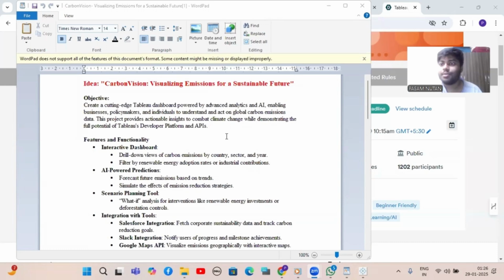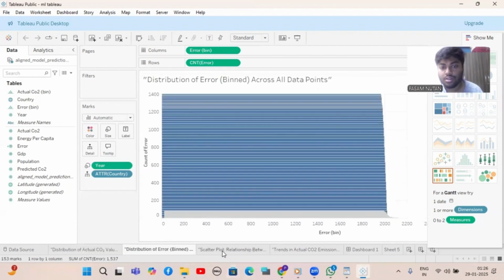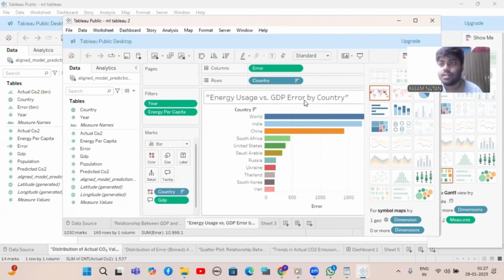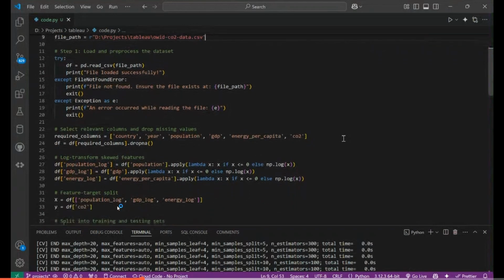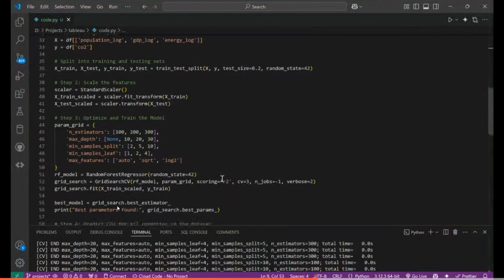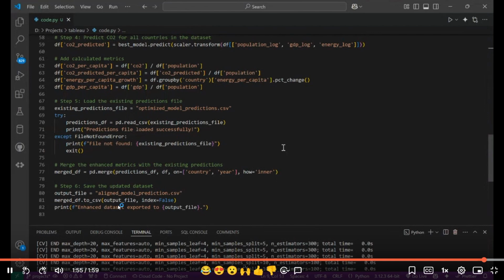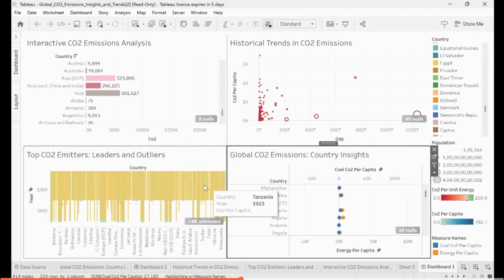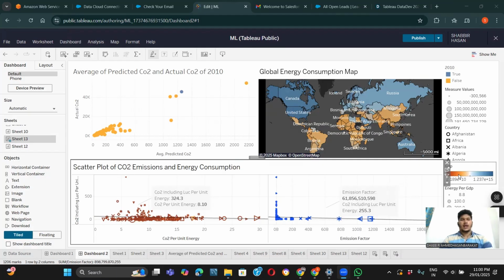CarbonVision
🚀 CO2 Emission Analysis with Tableau & Python

📌 Project Overview Climate change is one of the most pressing challenges of our time, and understanding CO2 emissions is crucial in driving actionable solutions. This project leverages Python and Tableau to analyze CO2 emissions across different countries and industries, uncovering key insights into environmental impact trends.

Through data-driven storytelling, we visualize emission patterns, highlight significant contributors, and provide meaningful insights for policy-makers and environmentalists.

🎯 Key Objectives ✔️ Analyze CO2 emissions data to identify trends and major contributors. ✔️ Utilize Python for data preprocessing to clean, transform, and optimize datasets. ✔️ Develop interactive Tableau dashboards to present findings effectively. ✔️ Provide data-driven insights that support sustainable decision-making.

🛠️ Tech Stack Programming Language: Python 🐍 Data Analysis: Pandas, NumPy Visualization: Tableau, Matplotlib, Seaborn Dataset: Public CO2 emissions dataset 📊 Features & Analysis 🔹 Data Preprocessing: Cleaned and structured the raw dataset for analysis. 🔹 CO2 Emissions by Country: Identified top emitting countries and their trends. 🔹 Industry-wise Breakdown: Examined emissions across industries (transport, manufacturing, energy, etc.). 🔹 Year-over-Year Trends: Analyzed how emissions have changed over time. 🔹 Interactive Dashboards: Created dynamic visualizations in Tableau for enhanced understanding.

Explore the interactive dashboards 📌 Insights & Findings 📌 High CO2 Emitting Countries: The top 5 countries account for over 50% of global emissions. 📌 Sector-wise Emissions: Energy & transportation are the biggest contributors. 📌 Yearly Trends: A sharp increase in emissions post-industrial revolution, with recent dips due to policy changes and global events.

🚀 Impact & Future Scope ✔️ Data-driven decisions: Helps governments and organizations strategize climate policies. ✔️ Scalability: Can integrate with real-time emission tracking. ✔️ Predictive Analytics: Future enhancements can use ML models to predict CO2 trends.